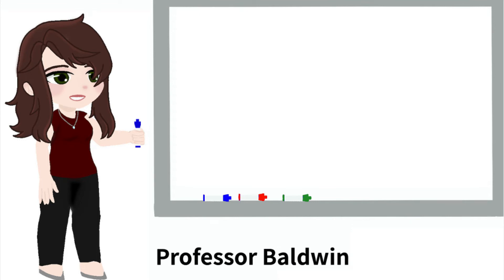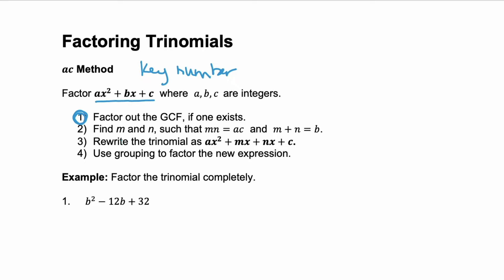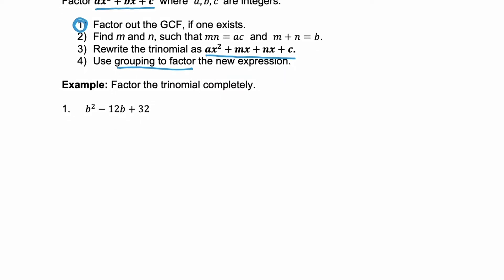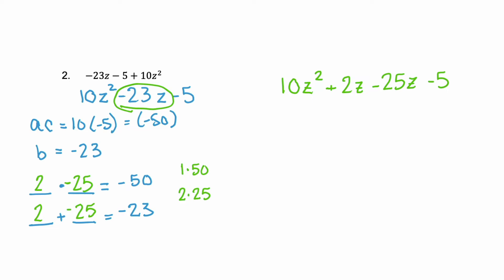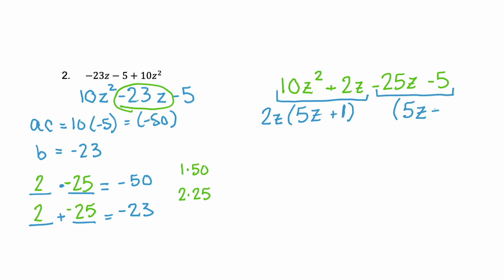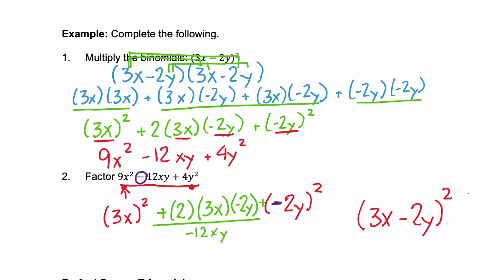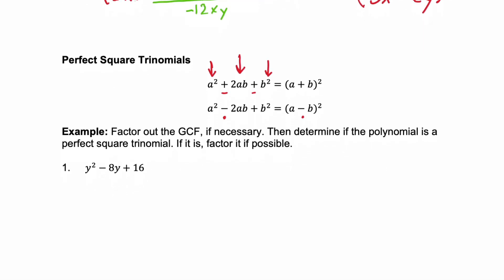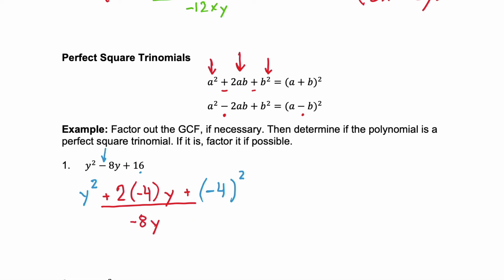Factoring Trinomials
00:00 - First Marker
00:11 - ac method
04:27 - Rewrite first
07:49 - Multiply Binomials
12:06 - Perfect Square Trinomials